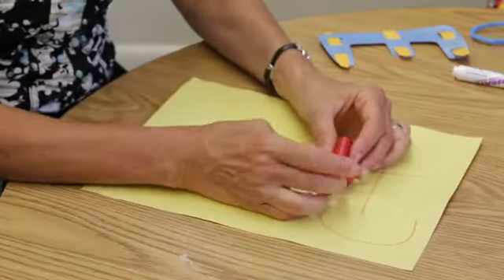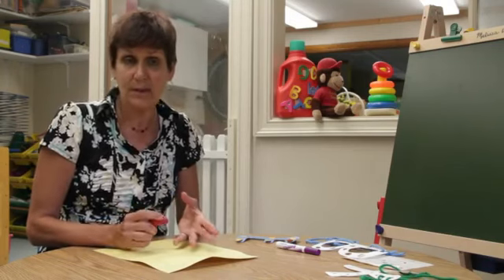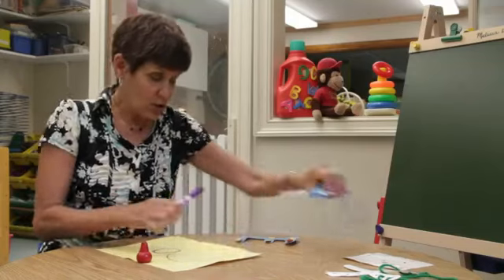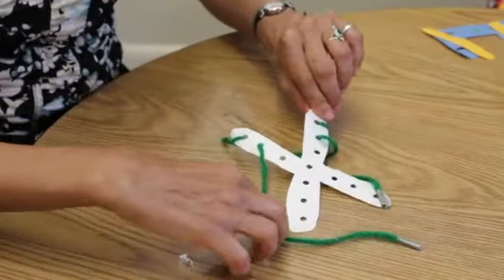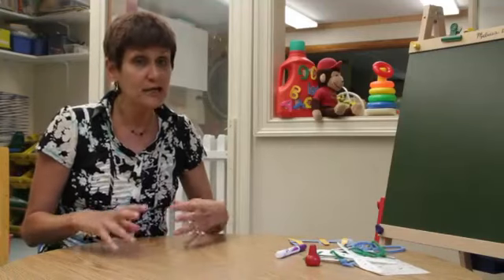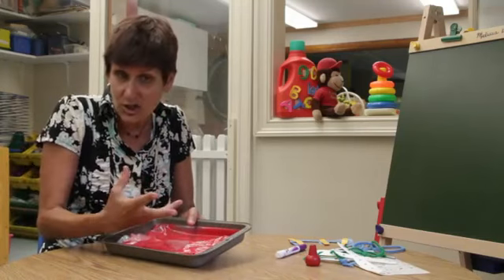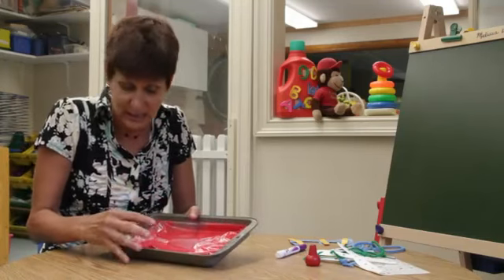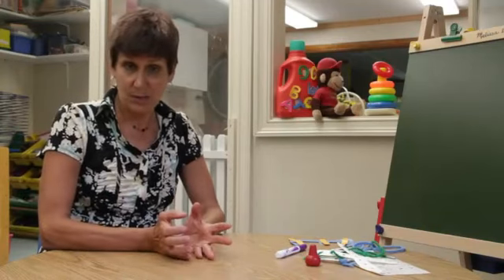Alphabet Preschool Handwriting Activities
Alphabet Preschool Handwriting Activities. Part of the series: Activities for Child Development. Alphabet preschool handwriting activities require you to think closely about some of the different tools that children use to both color and scribble. Find out about alphabet preschool handwriting activities with help from an expert with more than 30 years of experience working with children and adults with disabilities in this free video clip.